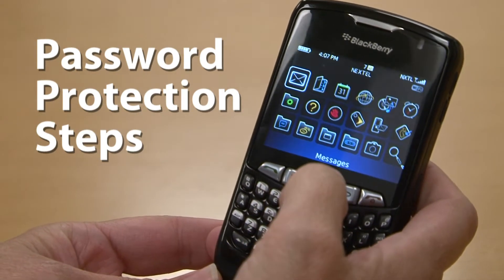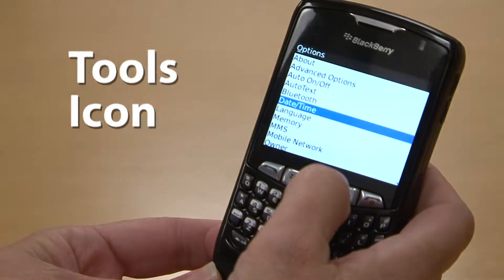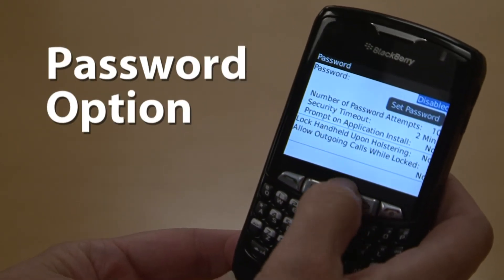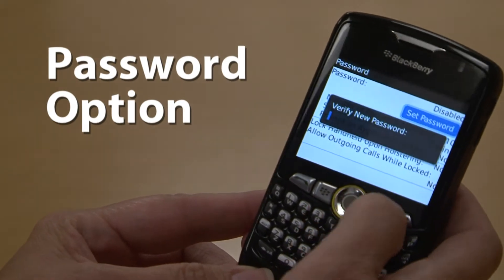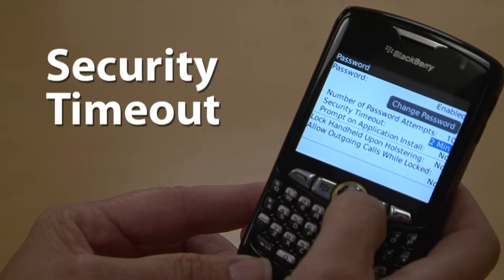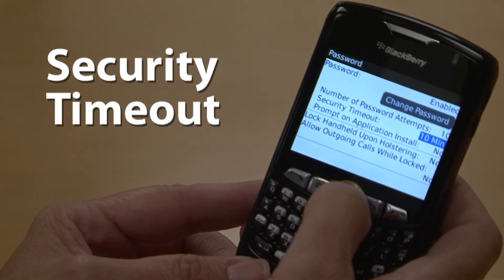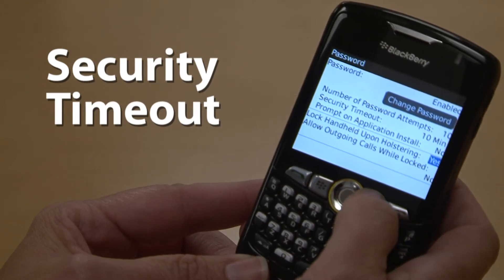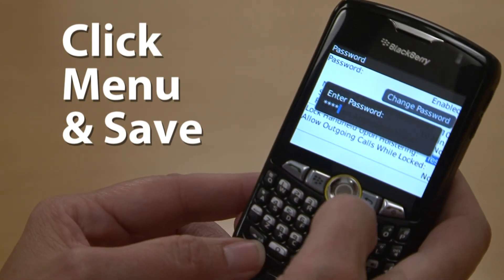How to Password Protect Your County Blackberry